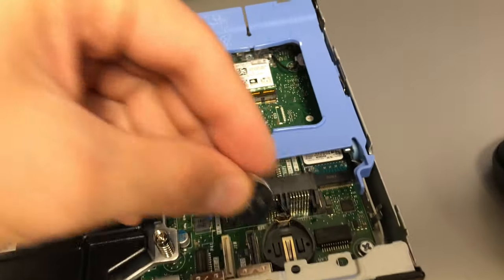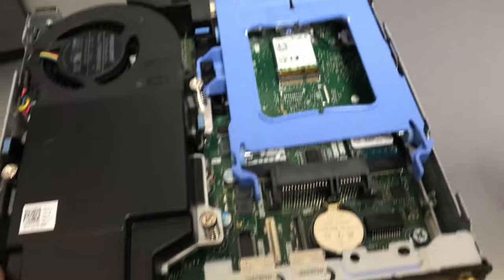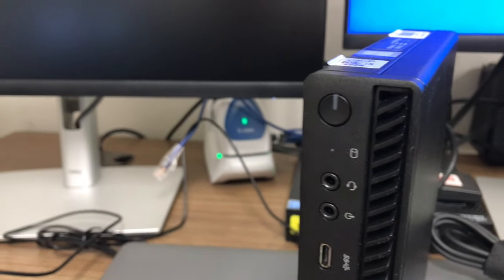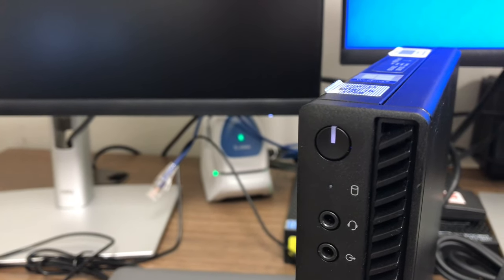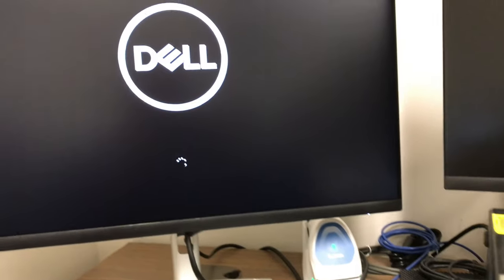Solved: 3 orange & 1 white light blinking on Dell computers.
You can find replacement battery used in this video

Learn how to fix three amber orange and one white light flashing error code on Dell desktop or laptop computer by replacing dead CMOS battery size CR2032.